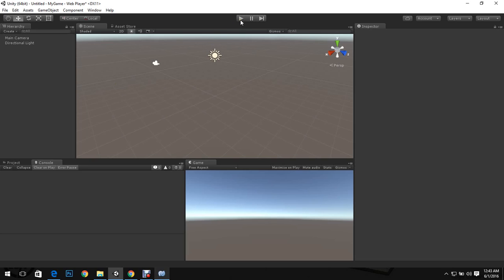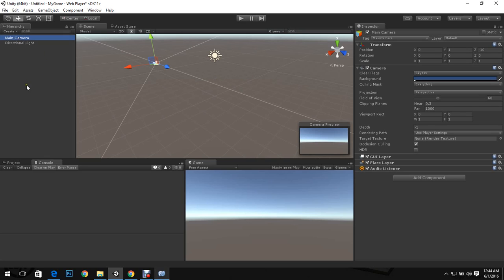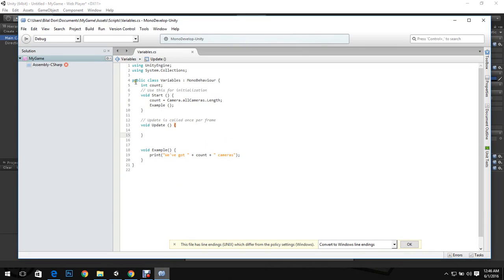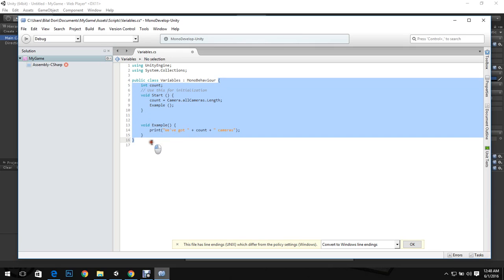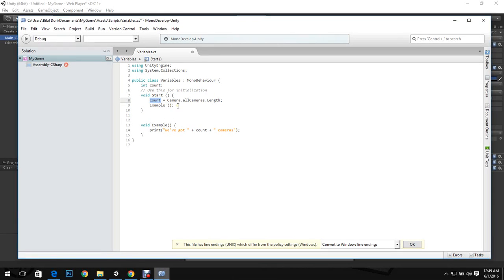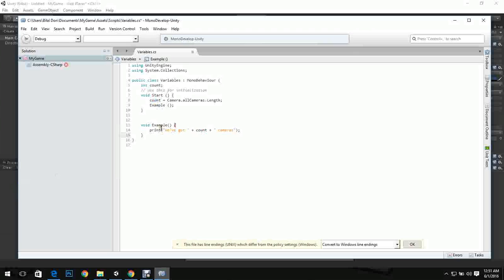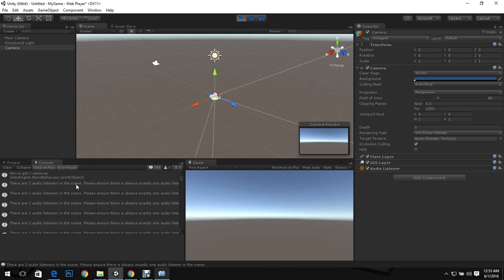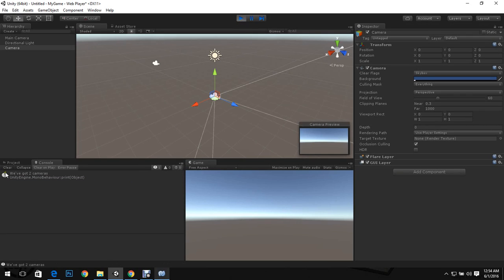Unity3D C# Programming Tutorial 15 - Writing and Testing Our Code.